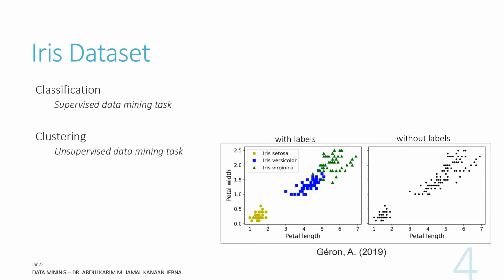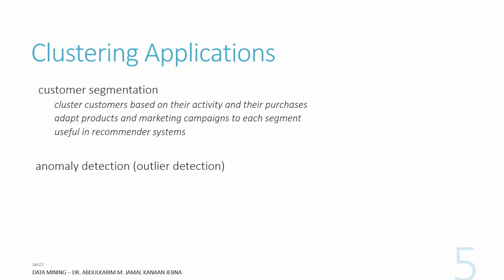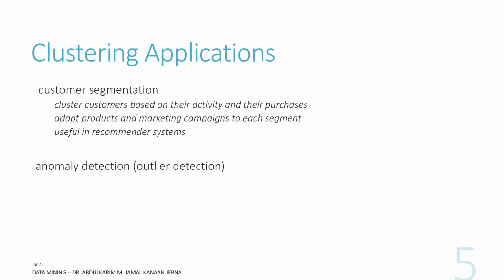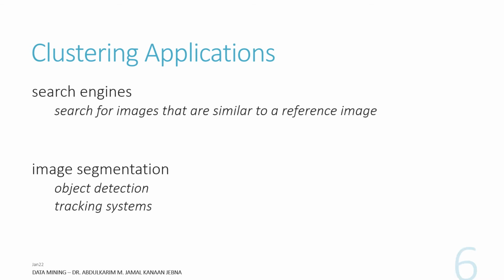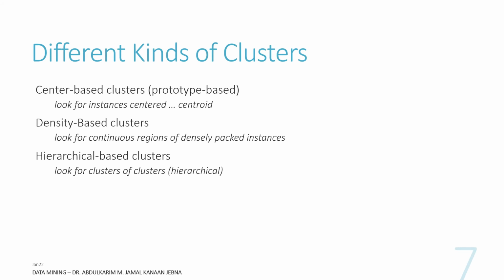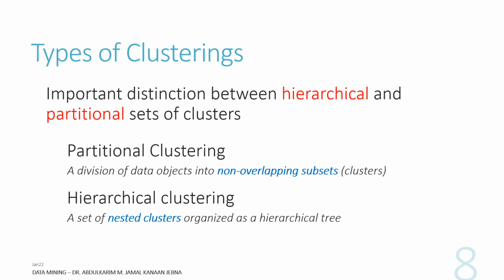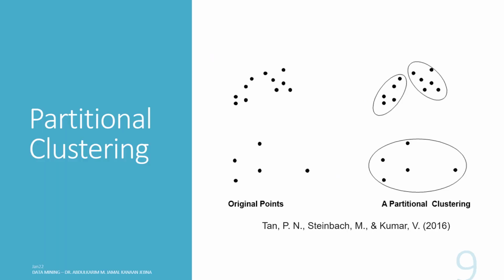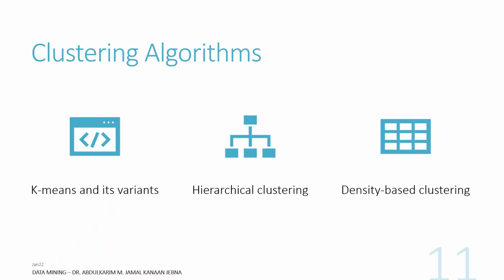Brief about Clustering Analysis